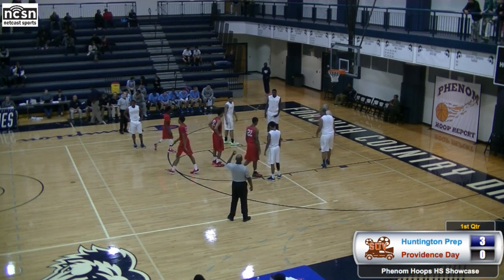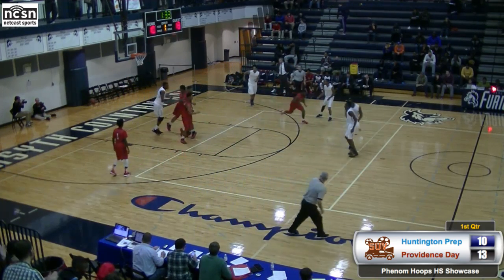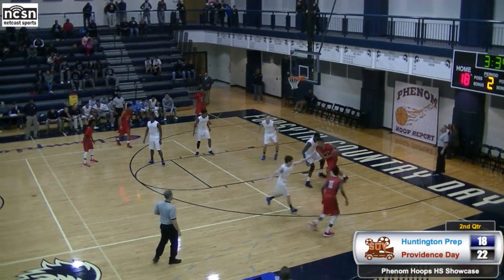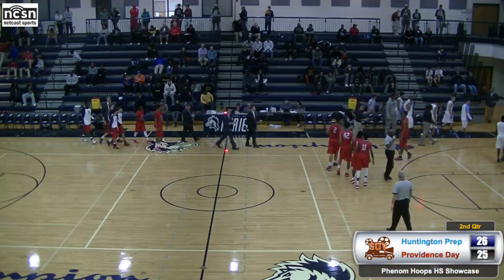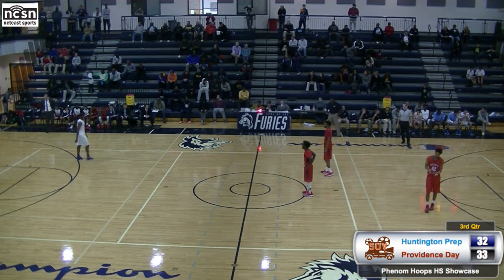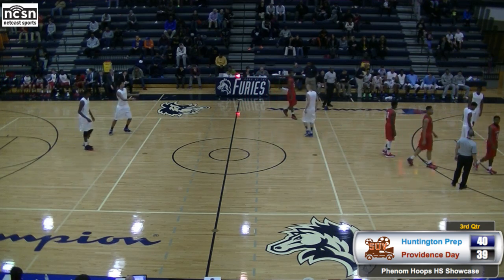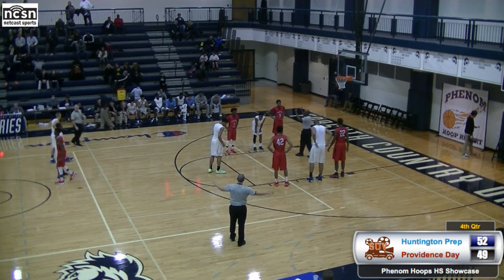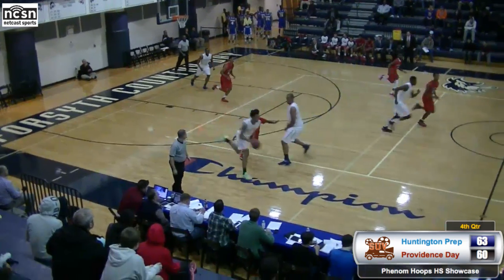Phenom Hoops HS Showcase: Huntington Prep vs. Providence Day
live webcast powered by @SUVtv and @NetcastSports